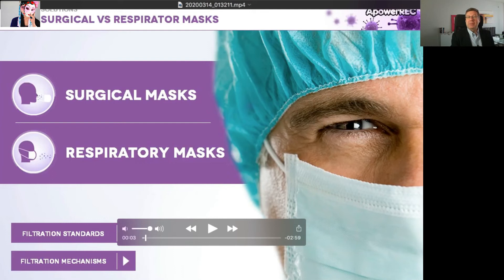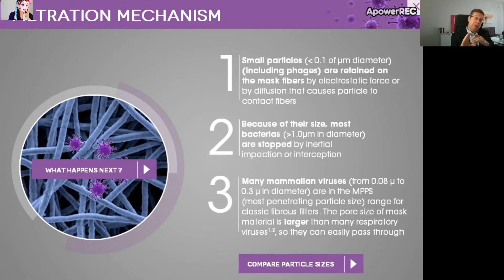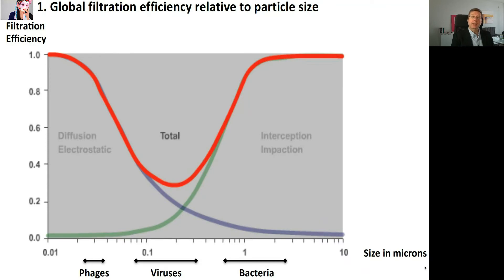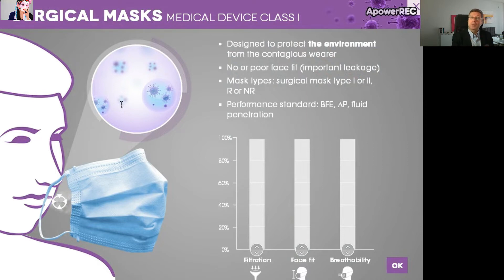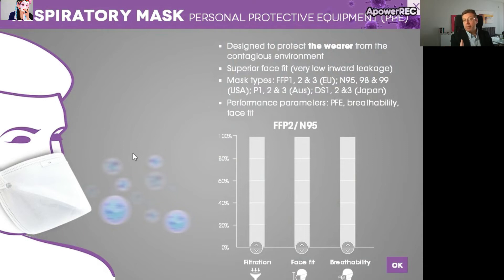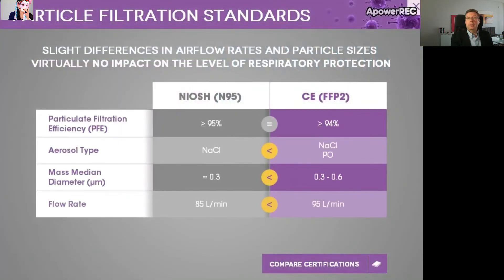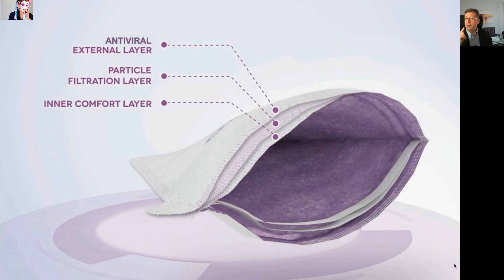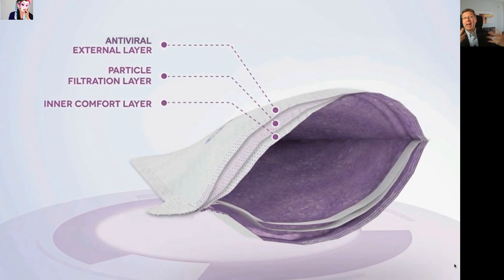Can wearing face masks protect you from Viruses & nano? Surgical or Respiratory Masks?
What face mask you can use for protection from bio aerosols?
Surgical Mask? Respiratory Mask?
What is N95? FFP2 etc?

In this video we discuss what are the filtration mechanisms of the face masks, what are the differences from surgical and respiratory masks and which is the one that really will protect you efficiently.

Interested for blue beam/light blockers to protect your DNA and not disrapt your Circadian Rhythm? Check a variety of frames